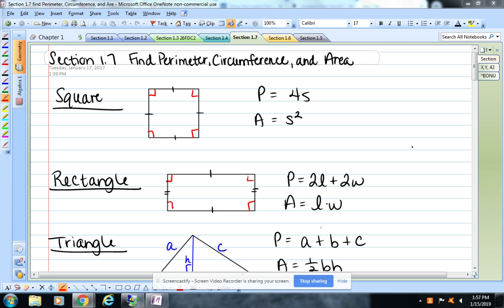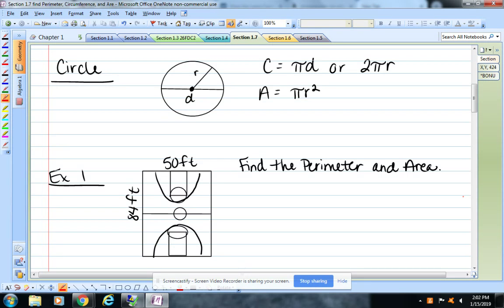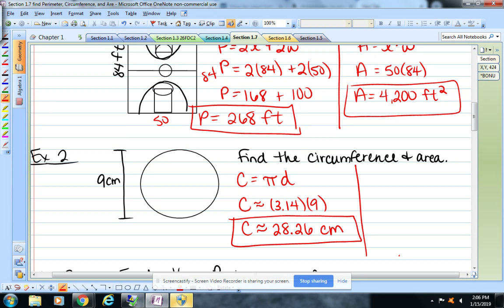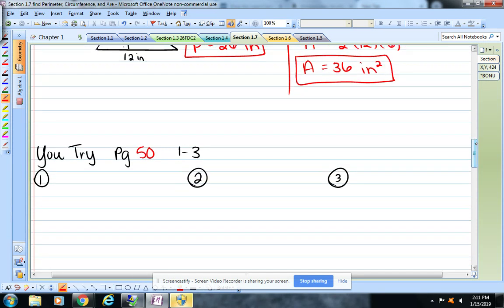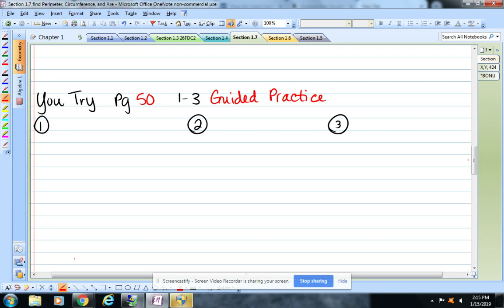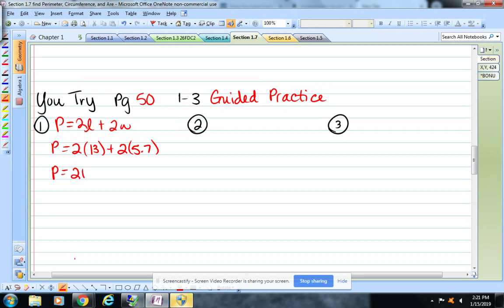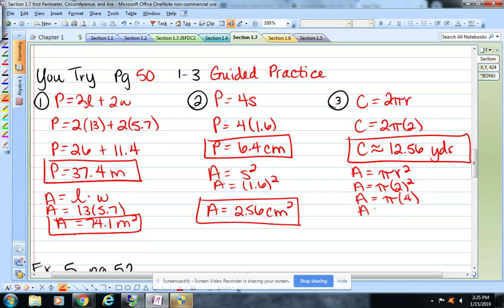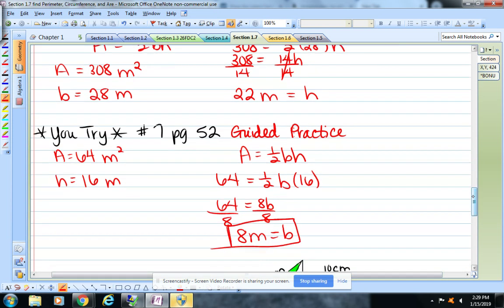Geometry Section 1.7